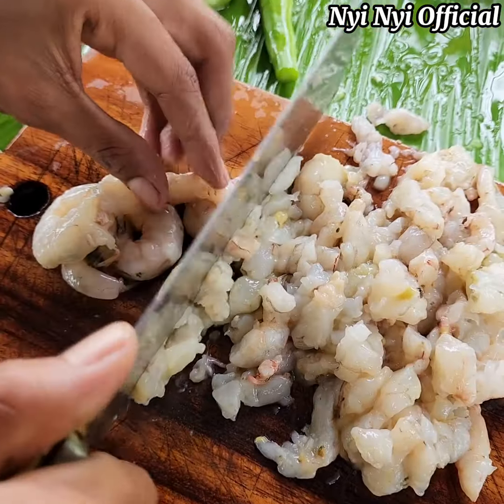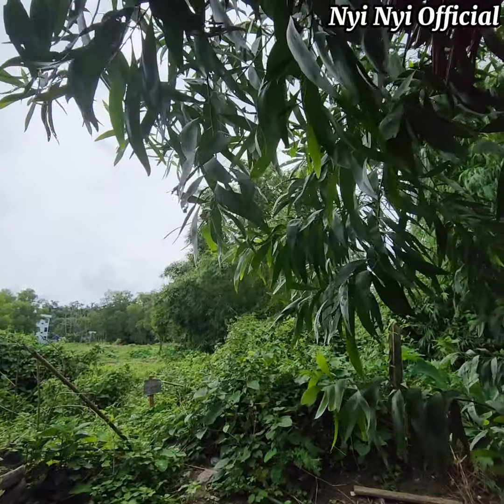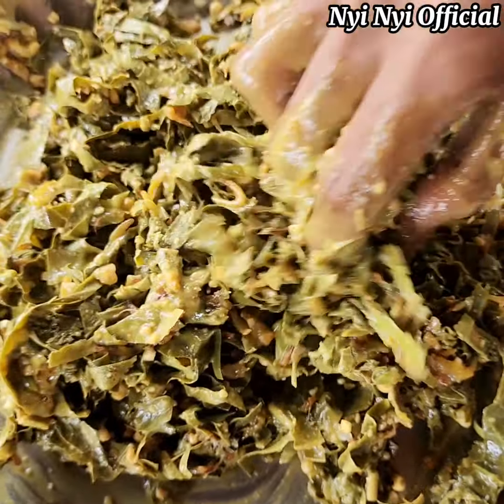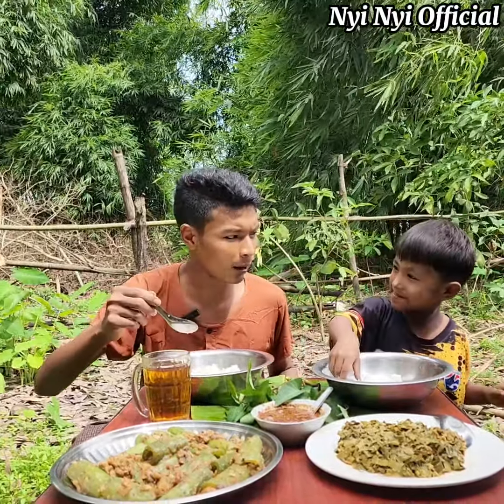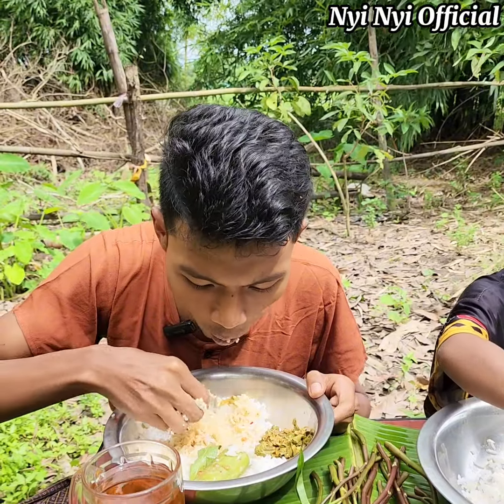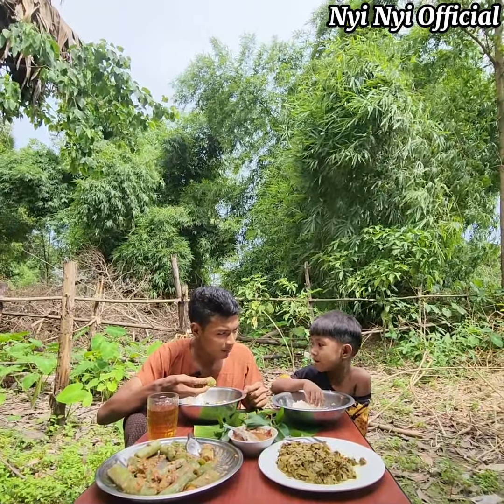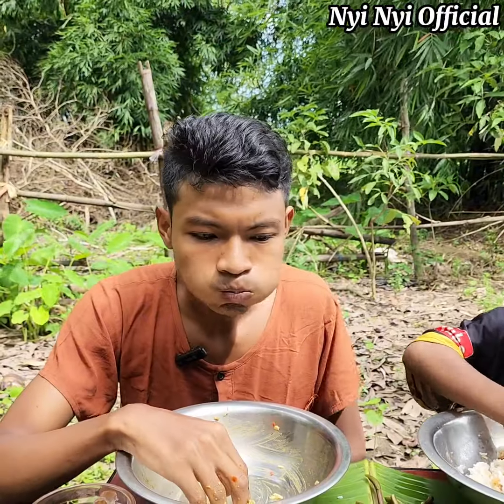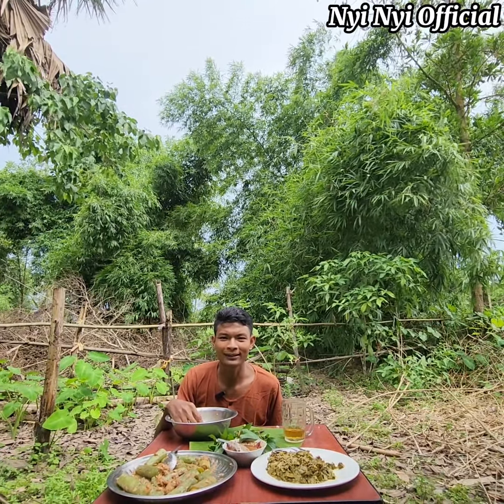ဗုံလုံသီးအစာသွပ် ဗန်ဒါရွက်(လိပ်ကလေးရွက်)သုပ်🔥🤤 ဆရာများ ဧည့်သည်လာလည်